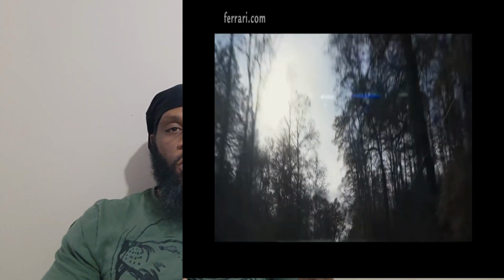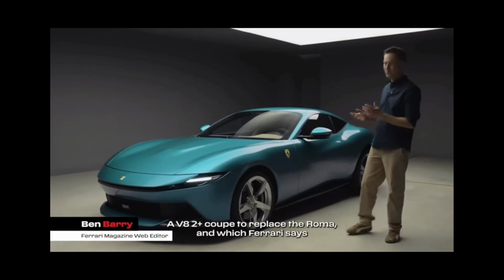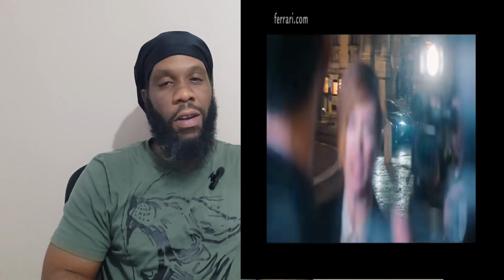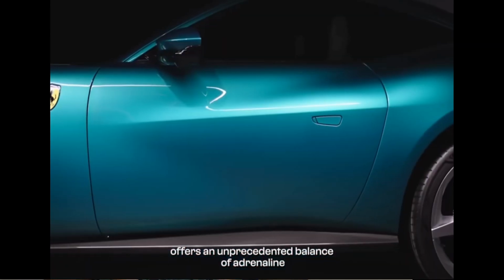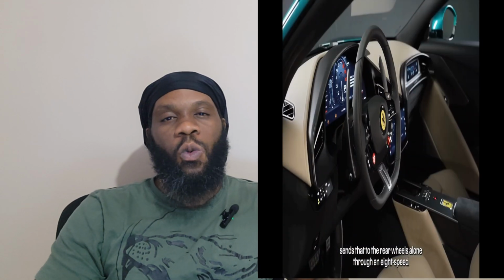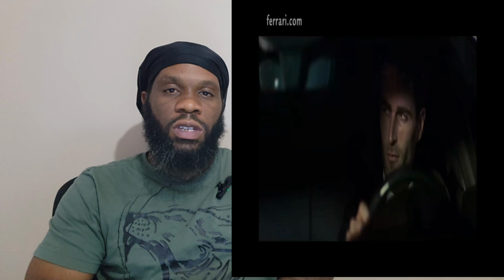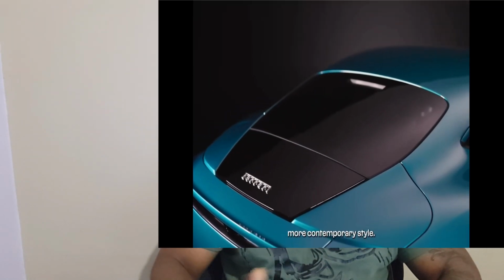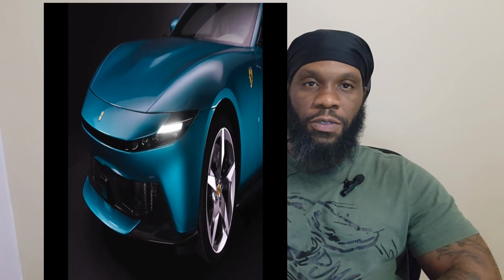FIRST LOOK - Ferrari's NEW Amalfi - Game-Changer or Roma Rehash ?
MAIN DESCRIPTION
Ferrari just made the most shocking decision in supercar history - they destroyed the beloved Roma to make way for something extraordinary. The 2027 Ferrari Amalfi isn't just a replacement, it's a complete revolution that changes everything we know about grand touring supercars.

The Roma was perfect. Clean lines, that iconic shark-nose grille, pure Italian elegance that whispered heritage instead of shouting it. So why would Maranello replace a car that was so universally loved? The answer lies in Ferrari's relentless pursuit of perfection and their vision for the future of grand touring.

In this comprehensive breakdown, we dive deep into why Ferrari made this controversial decision, what makes the Amalfi so revolutionary, and whether it truly deserves to carry the Roma's legacy forward. From the completely redesigned aerodynamics to the game-changing interior updates that prove Ferrari is finally listening to their customers, this is everything you need to know about Ferrari's newest masterpiece.

🔥 WHAT YOU'LL DISCOVER:

The real reason Ferrari destroyed the Roma (it's not what you think)
Complete design evolution from Roma to Amalfi
631hp twin-turbo V8 engine deep dive and performance analysis
Revolutionary active aerodynamics system explained
The interior change that changes everything
Zero-to-sixty performance breakdown
Is this the perfect grand tourer for the modern era?
⏰ TIMESTAMPS:
00:00 - Hook: Why Ferrari destroyed the Roma
01:15 - The End of an Era: Roma's Legacy
03:30 - Amalfi Design Revolution
06:45 - Power & Performance Deep Dive
09:20 - Interior Game-Changer
11:40 - Final Verdict & Discussion

The Amalfi takes everything that made the Roma legendary - the elegance, the grand touring comfort, the sophisticated presence - and injects it with modern performance technology, aggressive aerodynamics, and user-friendly design. This isn't just evolution, it's elevation of the Roma's very soul.

What do you think about Ferrari's decision? Is the Amalfi a worthy successor to the Roma legend?

🚗 CONNECT WITH CAR TUNES:
Follow us for behind-the-scenes content and exclusive automotive insights

Ferrari Roma Review: The Perfect Grand Tourer?
Ferrari's V8 Evolution: From 458 to Amalfi
Why Ferrari's Design Language is Changing
The Future of Grand Touring Supercars